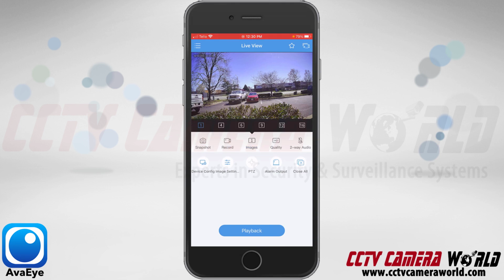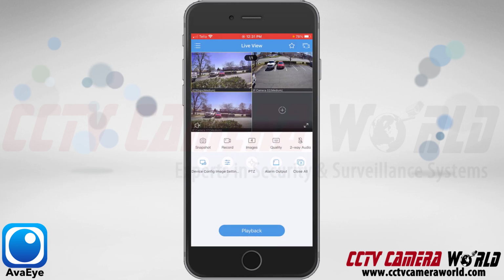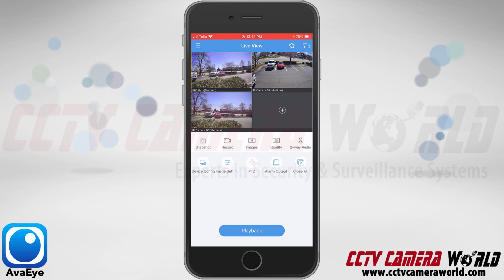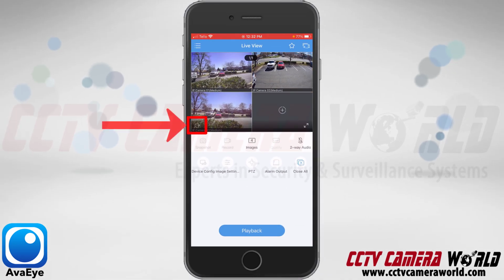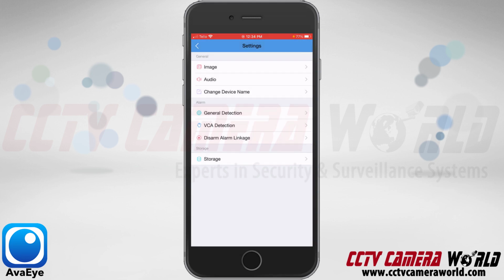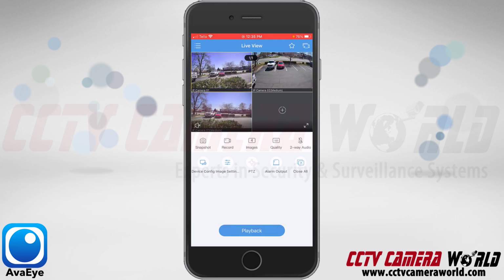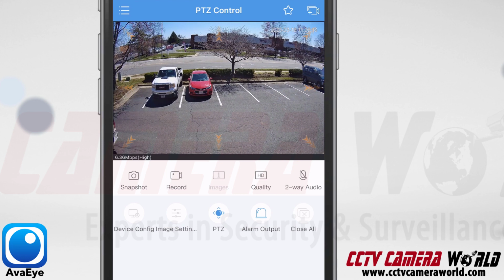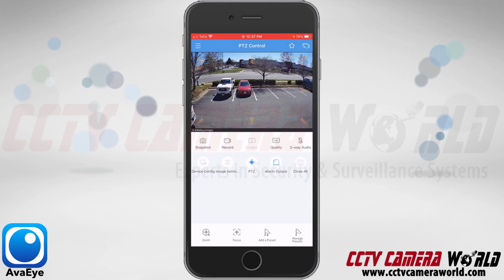How to Live View using the AvaEye Remote Viewing App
This tutorial is all about enabling you to actively monitor live security feeds from your cameras using the AvaEye App. We dive straight into the live features of the application, guiding you step-by-step on how to access and navigate this function.

From launching the app to tapping the security cameras, we ensure you are well-equipped to keep a watchful eye on your premises in real-time. So, discover how to leverage the AvaEye App for instant on-the-go surveillance.

In this tutorial, we delve into the versatile viewing options offered by the AvaEye App. You'll learn how to switch between landscape and portrait modes, tailoring the viewing experience to your preferences. Moreover, we show you how to display multiple channels in Live View mode—you can choose between 4, 6, 9, 12, or even 16 channels, providing comprehensive surveillance at a glance.

We also cover the process of expanding a single camera to full screen for closer inspection and detail. For those with PTZ or Motorized Zoom Cameras, the video also shows how to operate and manage motorized cameras directly from the app.

But that's not all. The AvaEye App also supports audio security cameras, and we show you how to activate the listening feature. Plus, you'll learn how to record pictures or videos directly to your phone, which can be used for later review or sharing purposes.

Continue watching the videos in this playlist or in our AvaEye Remote Viewing guide on our website linked below.